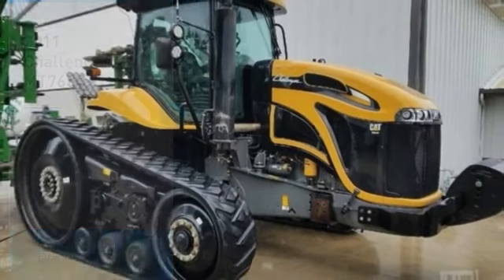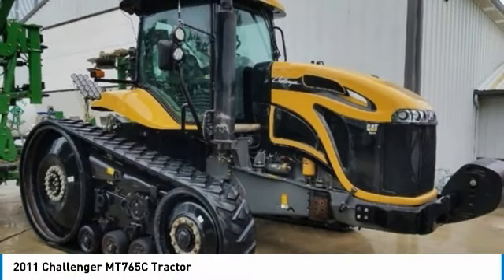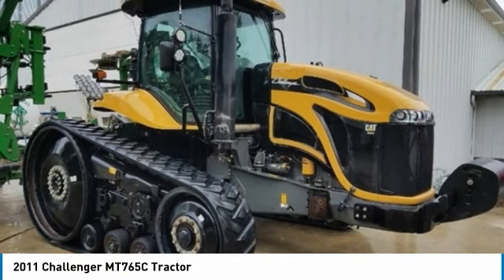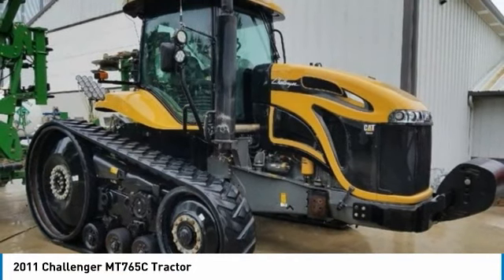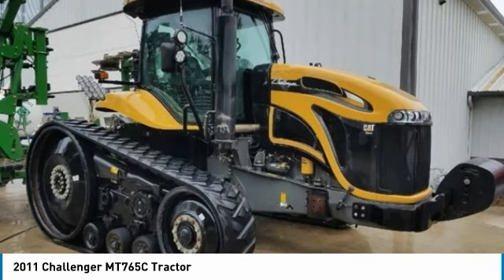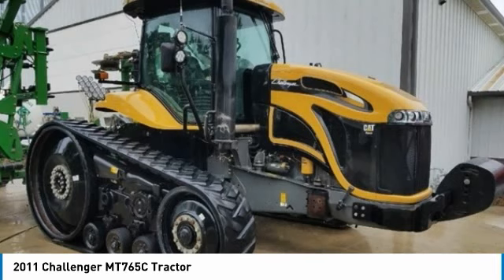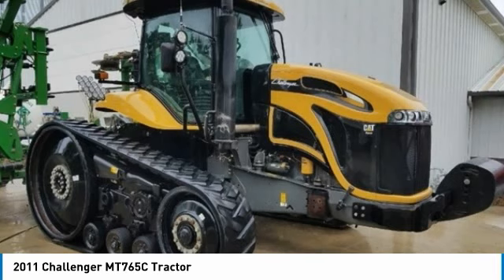2011 Challenger MT765C JG4469RJ287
2011 Challenger MT765C Tractor

2011 Challenger MT65C Tractor For Sale In Paulding, Ohio 45879   Get ready to maximize your efforts in the field with this 2011 Challenger MT65C Tractor. This durable tractor has been very well maintained which has enabled  its work ready condition. It comes with great options and features  that are perfect for any hard-working individual.          Highlights of these features include: Serial Number: AGCO0765JNWCD1300Purchased New Deluxe Cab Minus Climate Control Leather Seat Steering Wheel Controls Window Shades HID Lighting Optional Adapter To Mount Large 800 Series Style Front Weight Bucket To Up To 34 Weights Creeper Transmission Five Factory Remotes With Electric Splitter Added To Make Six Comes On 18 Inch Belts With option To Buy 80 percent 25 Inch Belts As Well Both Sets Of Belts Are Extreme Application Belts Cat Installed Injectors And Heui Pump Prior To 2018 Planting Season And Approximately 250 Hours Ago Three Point Hitch Quick Hitch 20 Front Weights18 Inch Tracks At 35 PercentRadioHeat/Air ConditioningGround Radar320 HorsepowerPower Shift 1000 PTOAnd With 4,125 Hours You Can Rest Assured That This MT765C Will Be Hard At Work For Many Years To Come!!!    This 2011 Challenger MT65C Tractor is field ready and eager to help you start  generating revenue right away. Don't miss out on this amazing opportunity  to gain industry success because this tractor is priced to sell. Call today for more information on how you can put this industrious 2011 Challenger MT65C Tractor to work for you!!!